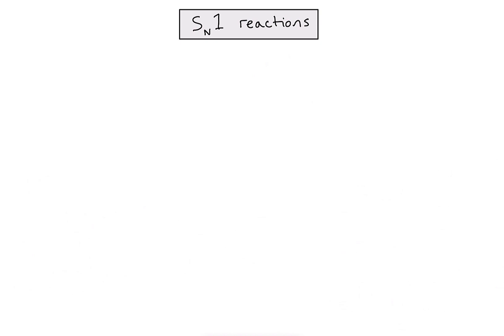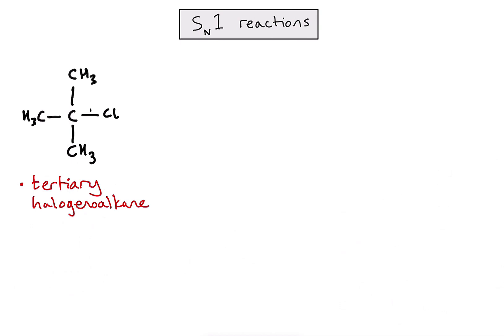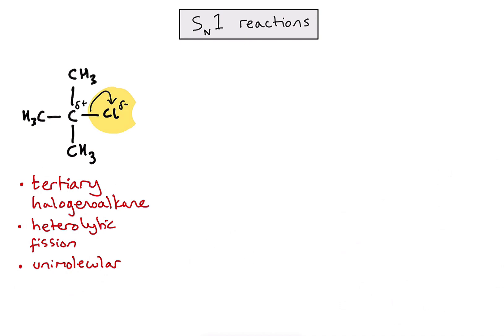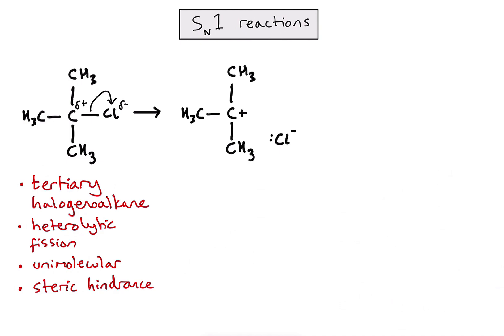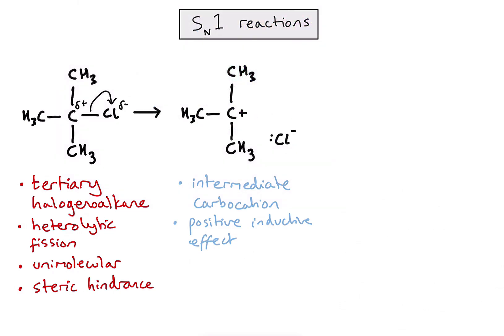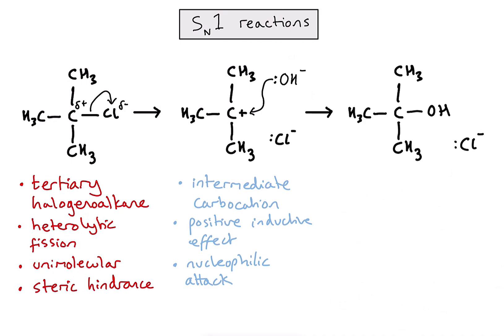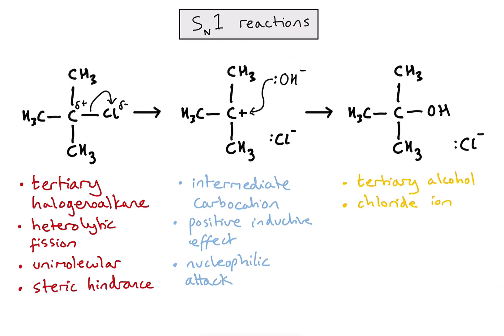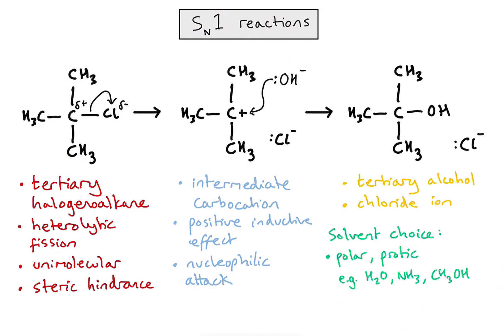R3.4.9 - What is an SN1 reaction mechanism?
An explanation of the unimolecular nucleophilic substitution reaction mechanism between a tertiary halogenoalkane and hydroxide ion to form an alcohol and halide ion.